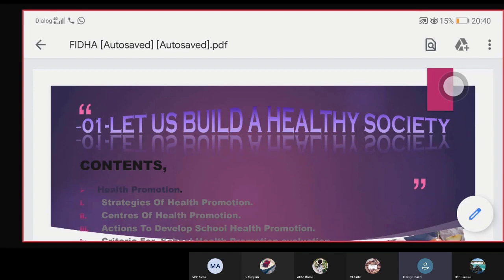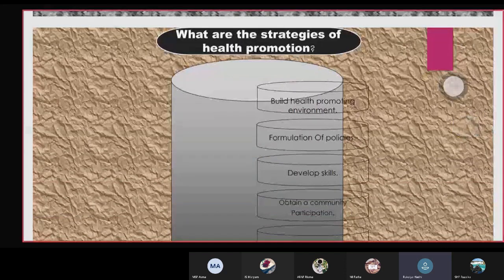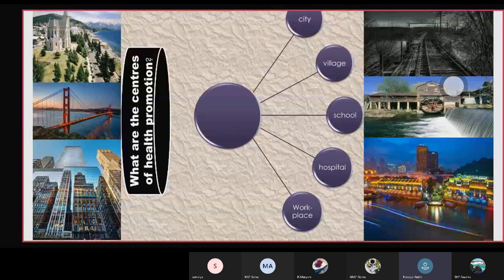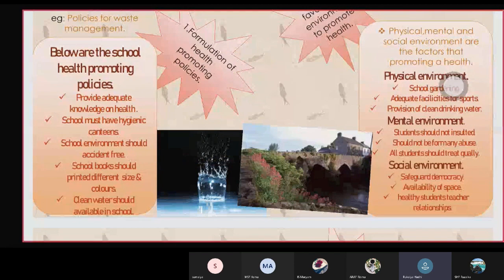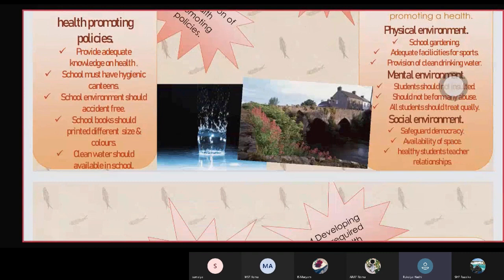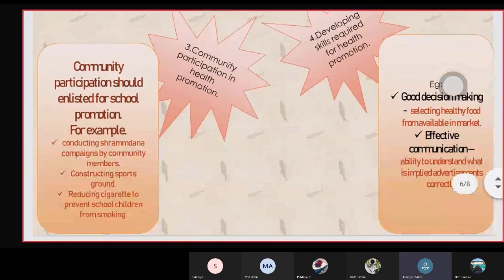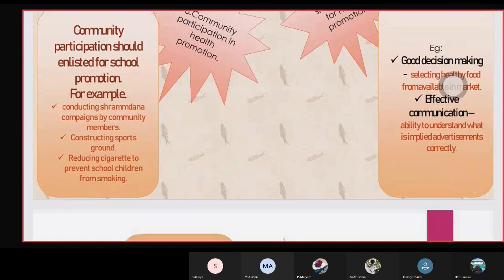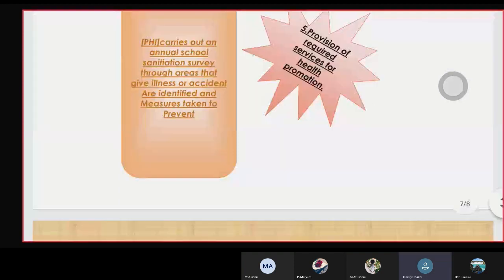Health Promotion - Presentation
By Rukaiya Grade 11 Sulaimaniya College